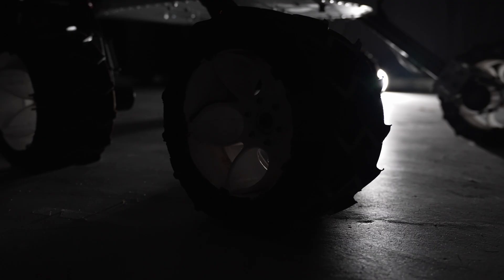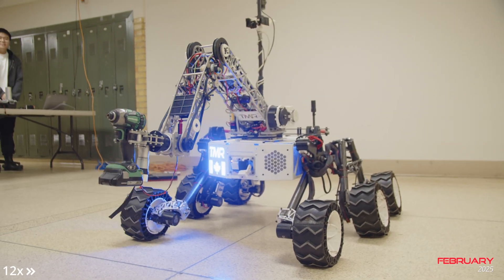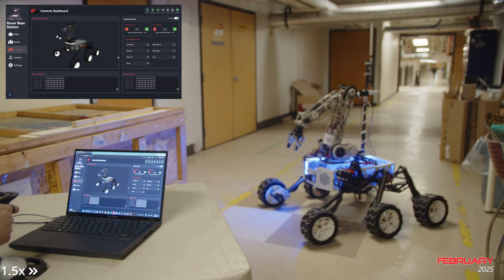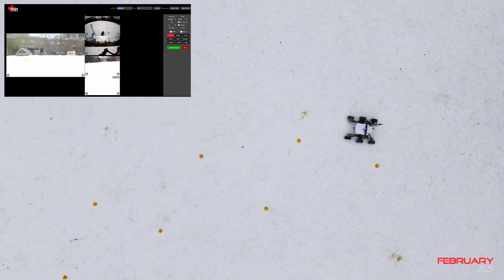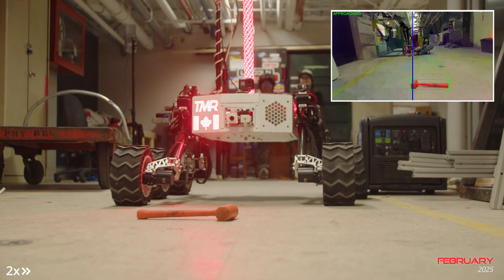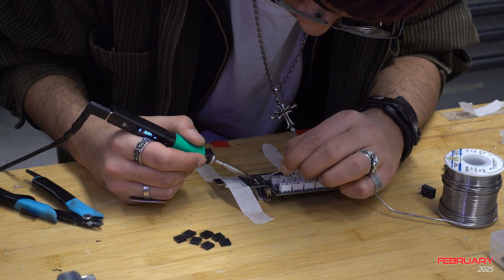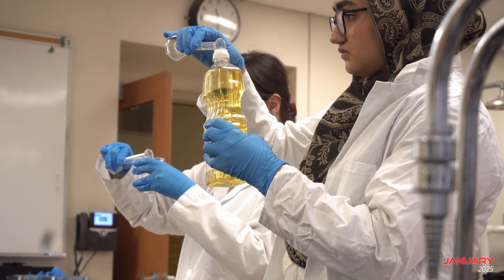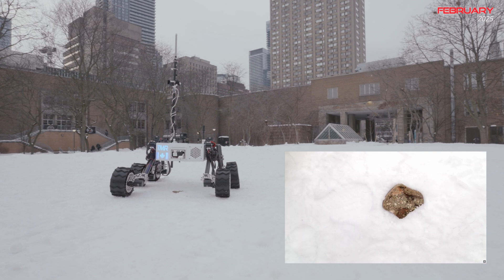URC System Acceptance Review (SAR) 2025 | TMR - Toronto MetRobotics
Toronto MetRobotics’ System Acceptance Review submission for URC 2025! Thank you to all the sponsors and everyone who helped the creation of this video.

Intro: 0:00 - 0:11
Mechanical: 0:11 - 1:09
Software: 1:09 - 2:52
Electrical: 2:52 - 3:41
Science: 3:41 - 4:56
Outro: 4:56 - 5:28

Media Lead: Raven Zhang Liu

Editors:
Ariel Blanco
Omercan Ozkan

Motion Graphics:
Gianpaolo Capozzi

Videographers & Photographers:
Audrey Abergel-Preston
Ariel Blanco
Daniel Chacon
Chase Hopkins
Jadyn Ma
Omercan Ozkan
Vie Parada-Urrutia
Isaac Vazquez Minor
Raven Zhang Liu